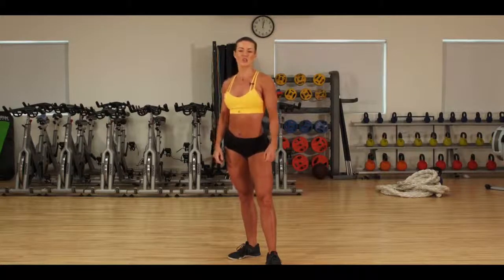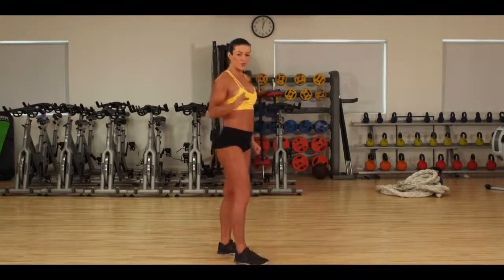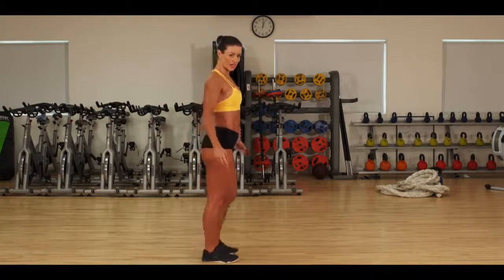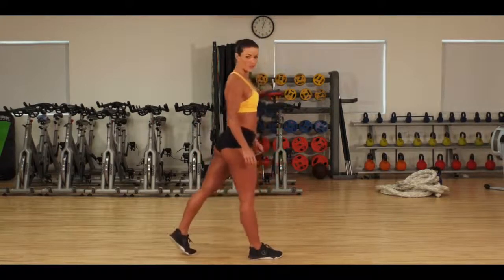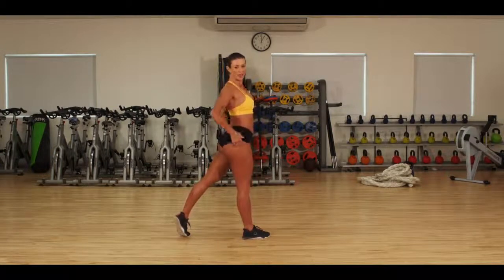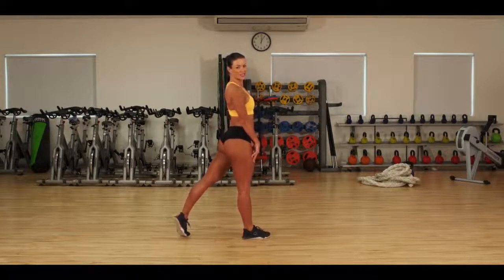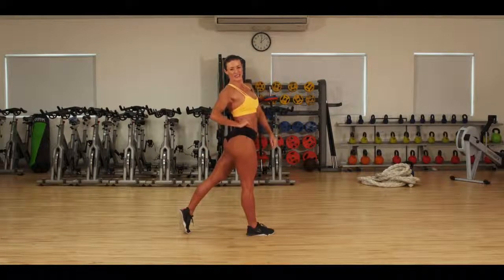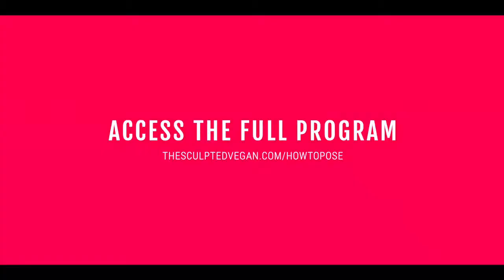How to make your bum look brilliant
If you want to learn how to show off your hard work in the gym and take smoking hot selfies,